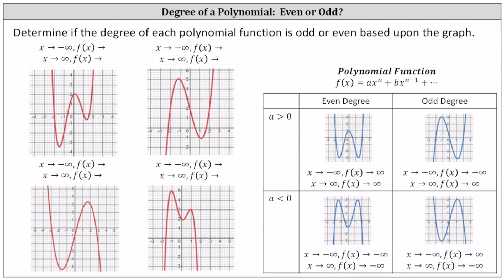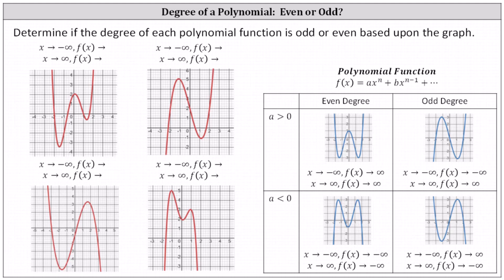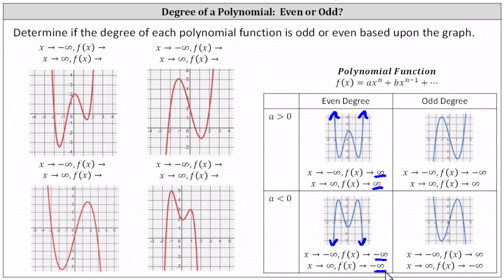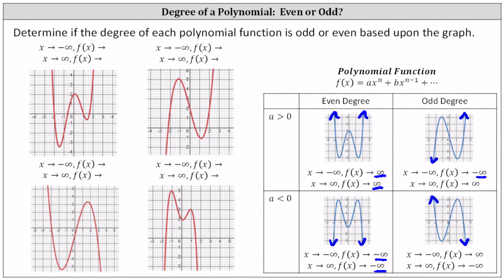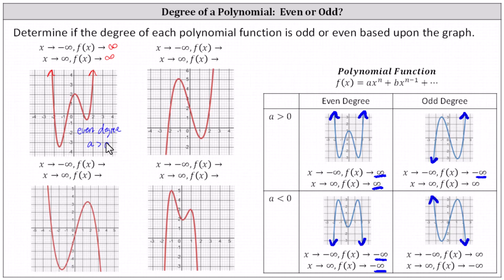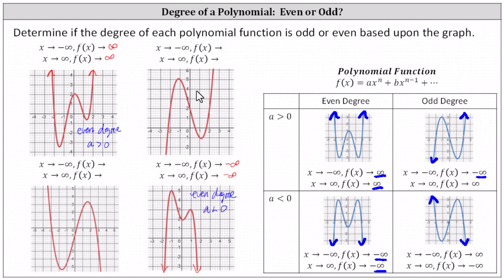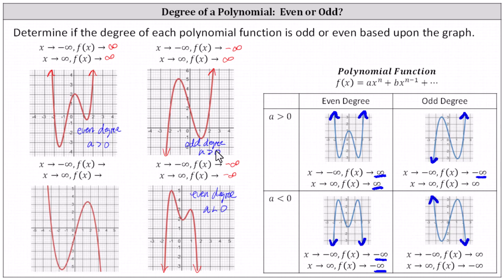End Behavior of a Polynomial Function from a Graph: Even or Odd Degree / Sign of Coefficient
This video explains how to determine the end behavior of a polynomial function based upon a graph to determine if the degree is odd or even as well as the sign of the leading coefficient.